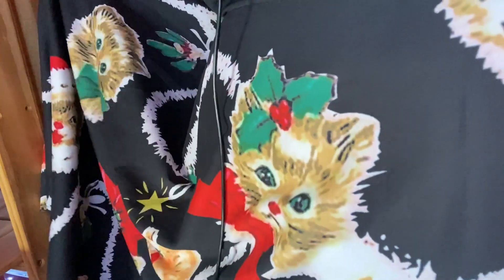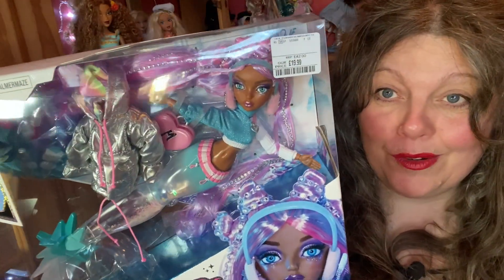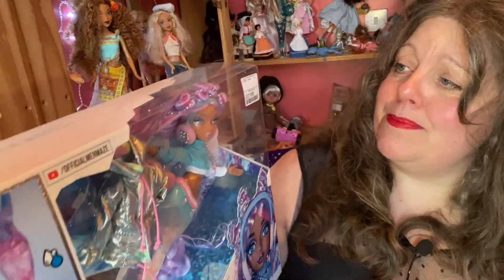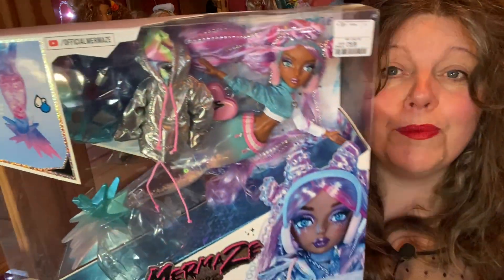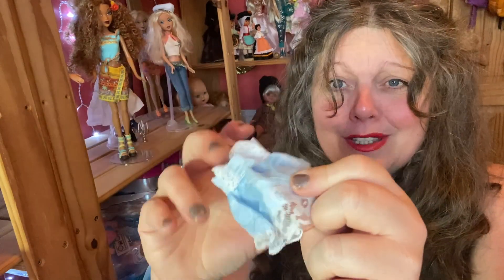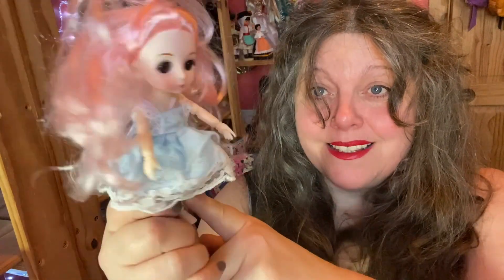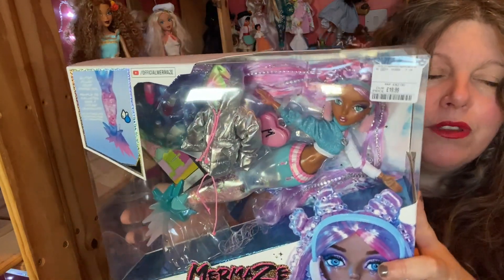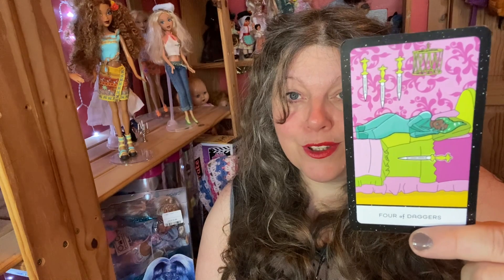Day 20: Advent Dolls & Divination December 2023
Sorry guys I forgot to hit publish yesterday 🙃